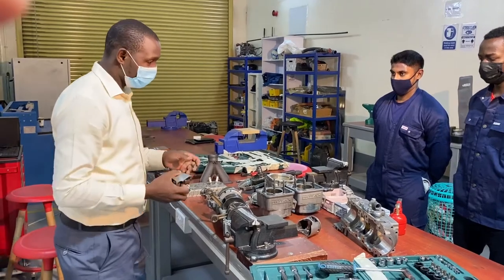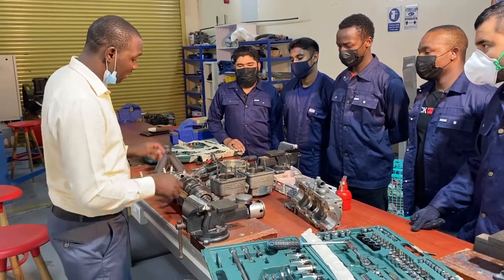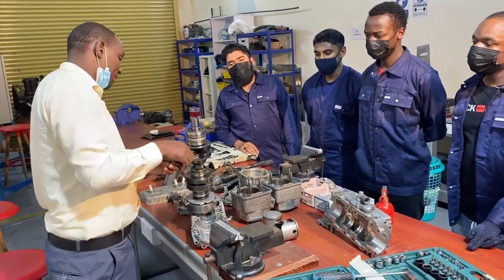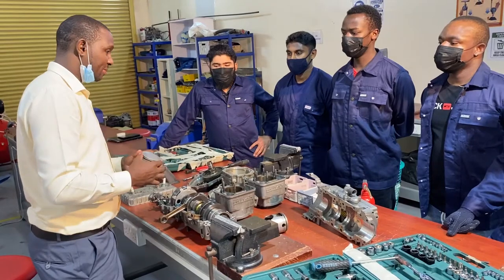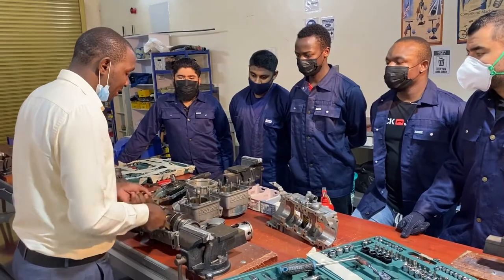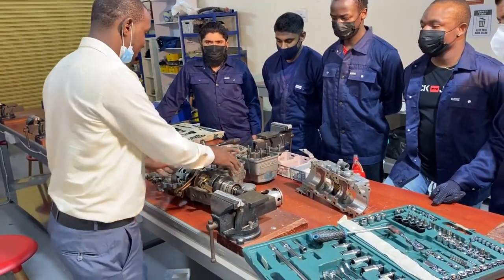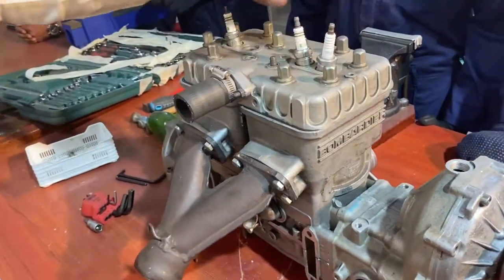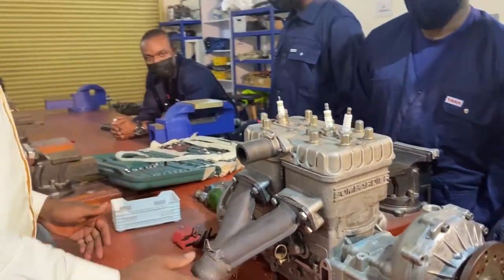Working principle and assembly timelapse of a Aircraft Two Stroke Piston Engine.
Two stroke piston engines are very commonly used for light weight propeller aircrafts. With the introduction of Electrical aircraft's these beauties would soon be out of use. Hopefully the Aviation authorities around the world would accept the new tech soon.